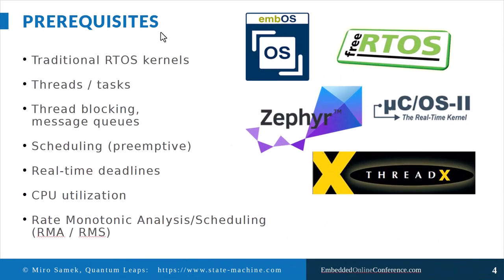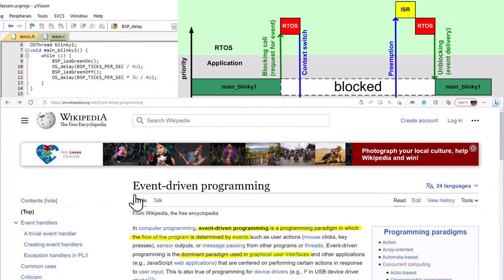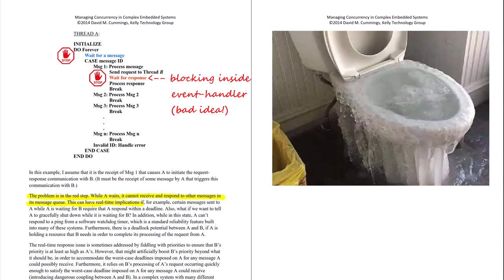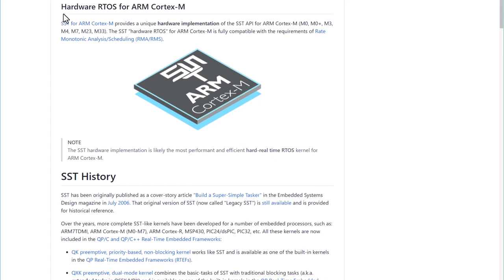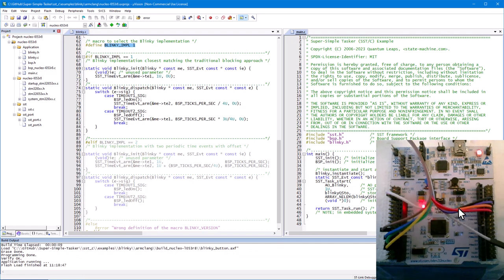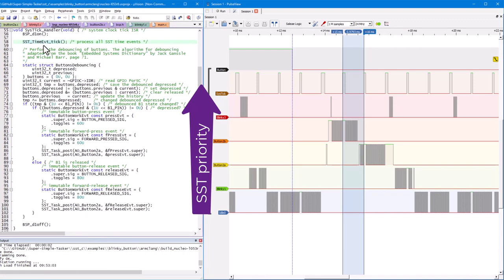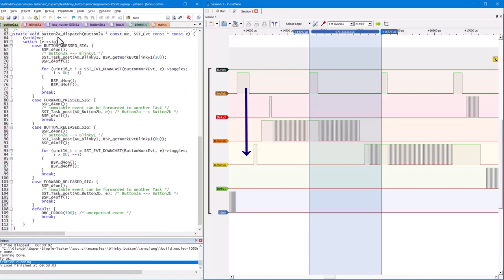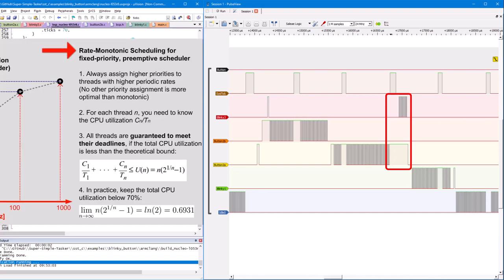Super-Simple Tasker -- The Hardware RTOS for ARM Cortex-M, Part-1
Super-Simple Tasker (SST) is a preemptive, priority-based RTOS kernel fully compatible with Rate Monotonic Analysis/Scheduling (RMA/RMS). It was initially published in 2006. This video presents a unique hardware implementation of a modern version of SST for ARM Cortex-M (M0, M0+, M3, M4, M7, etc.).

This is Part-1 of the talk delivered at Embedded Online Conference 2023, see:

The presentation begins with an introduction to preemptive but non-blocking multitasking with so-called basic tasks (as defined in the OSEK/VDX/AUTOSAR operating system). Such tasks are ideal for executing event-driven state machines (a.k.a. active objects), which are also non-blocking and handle events in a run-to-completion fashion. Next, you'll see an example application that demonstrates the various preemption scenarios in SST and shows how it complies with the requirements of Rate Monotonic Scheduling (RMS).

Resources
All code presented in this video is available on GitHub in the SST repository: